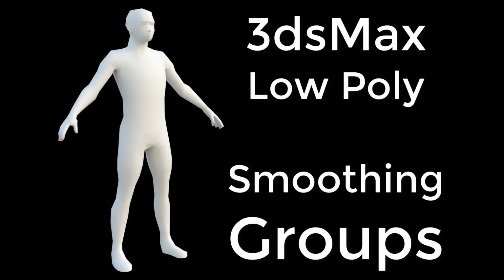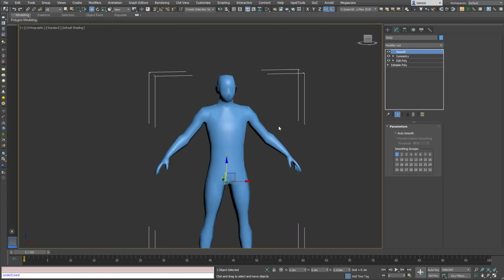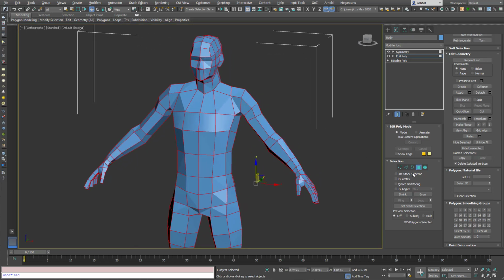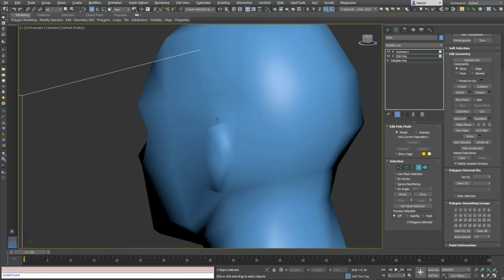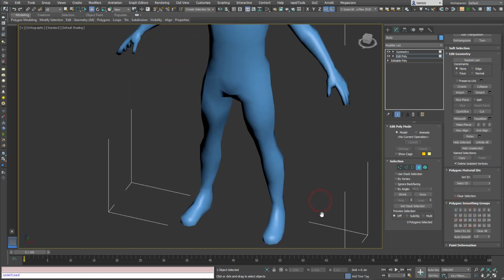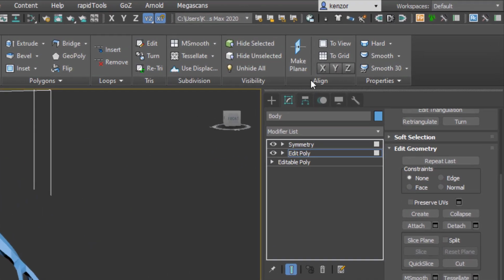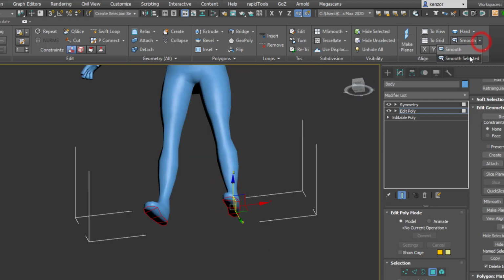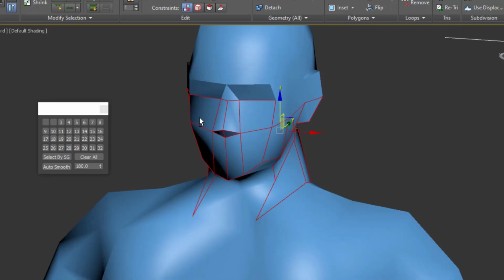3dsmax basics: Smoothing Groups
How to apply smoothing groups to the character